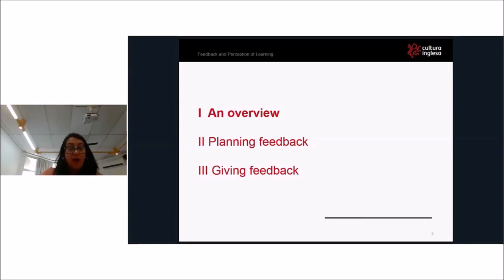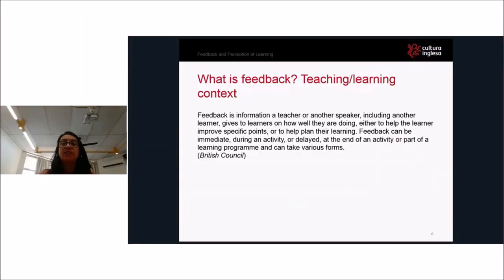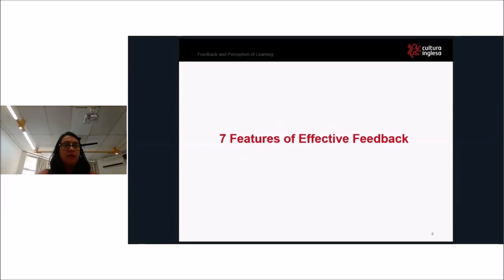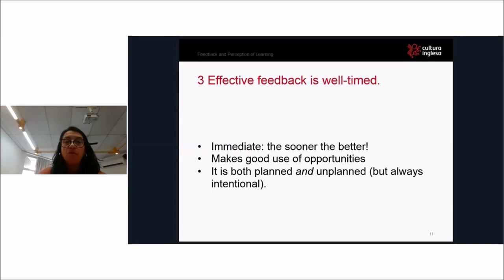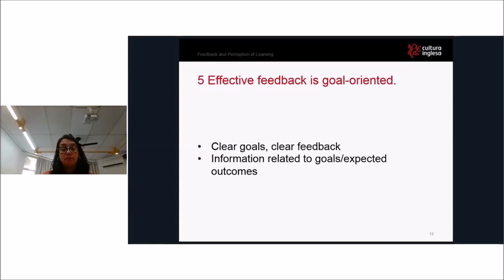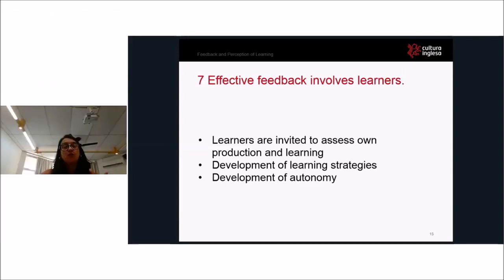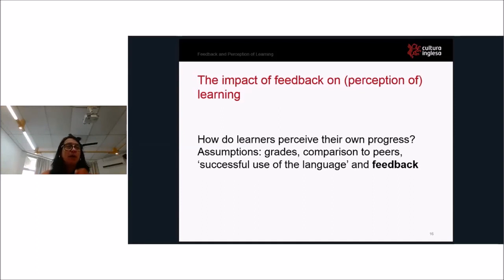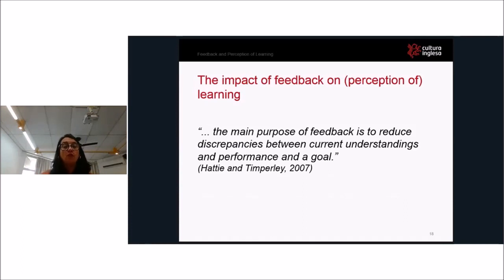Webinar Feedback and Perception of Learning Part 1 - Anamaria Lemos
In this webinar, Anamaria Lemos gives an overview on the theory behind feedback and the aspects which make them effective.